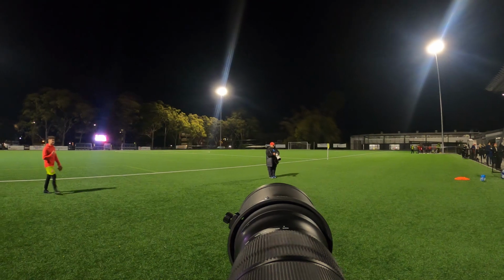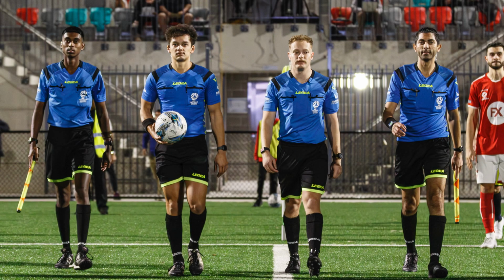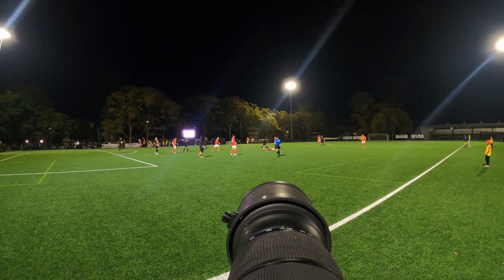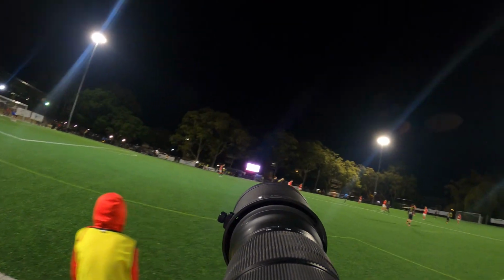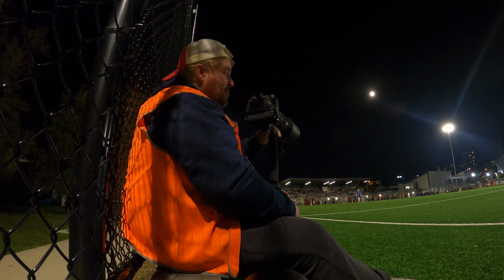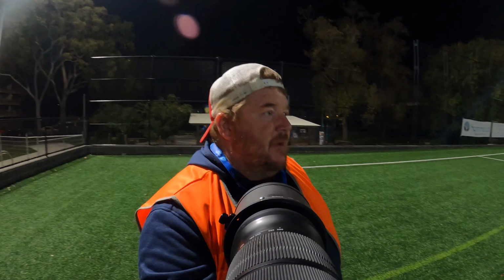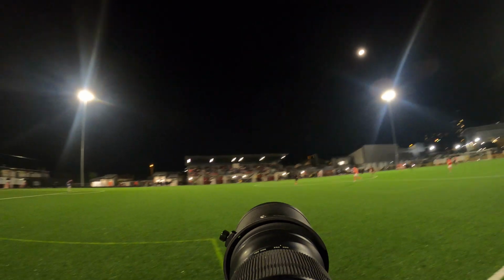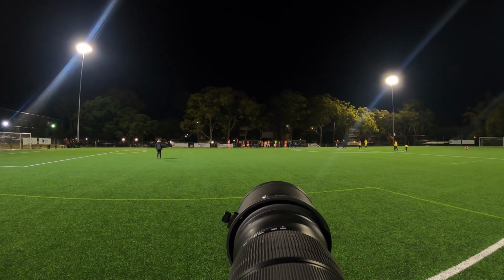Sports Photography in Low Light. Setting and shooting location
I'm working at Penshurst Park shooting Round 14 of the Mens National Premier League, It's a Saturday night around 7pm. It's Dark but it's great conditions for football.
I cover my settings throughout once again, and my positions of where I shoot from. The lighting,
This is @St George City FA au against @sydneyunited58 .
Great game with plenty of action. Always a good night to capture when there is planty of action.

Photos by @brettnphotos  for @footballnsw